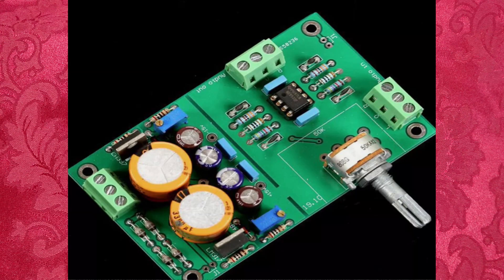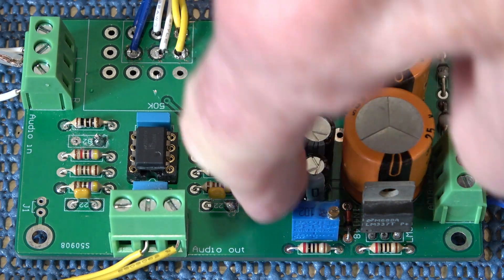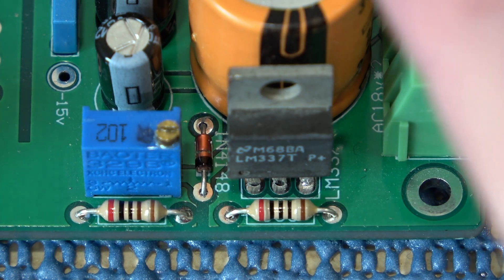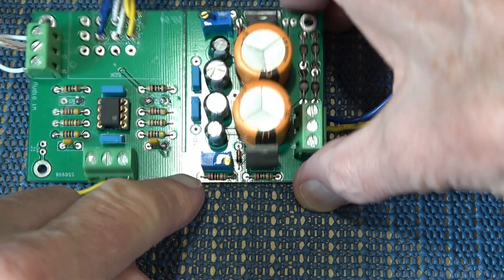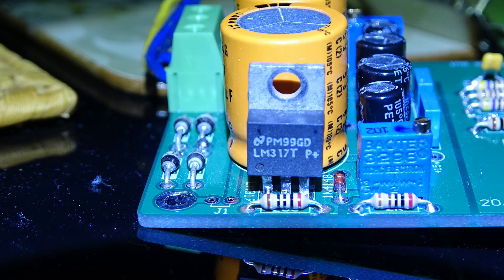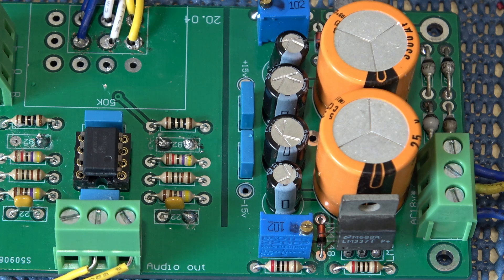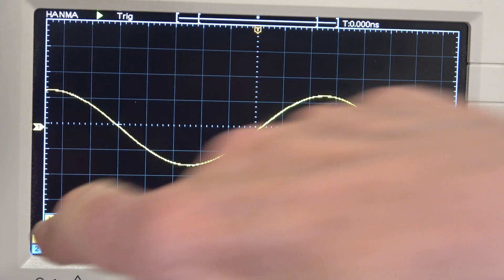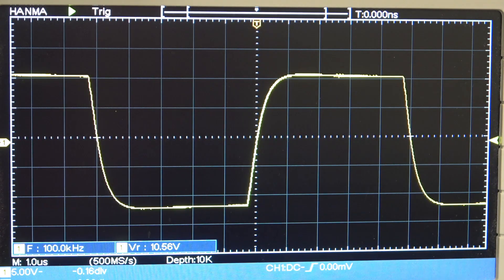NE5532 Buffer & Pre-amp. Full test & analysis.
I take a look at a premade Buffer and pre-amp board. A full test and analysis.
Replacing the NE5532 with LME49720 showing a mod to keep the LME stable.
Note, purchased with my own money, not supplied free or sponsored.